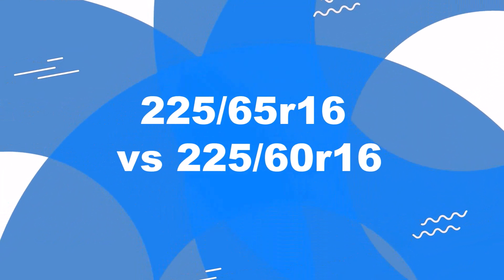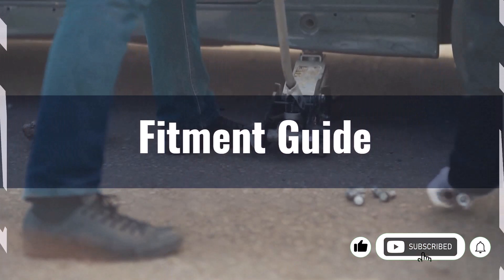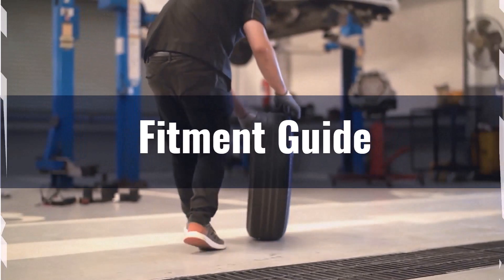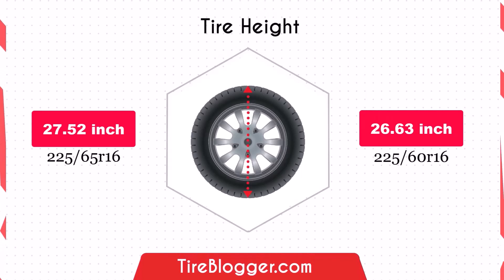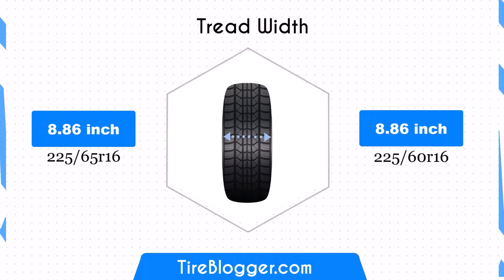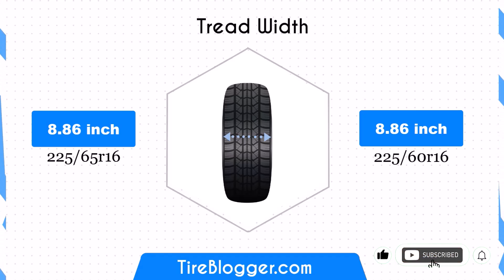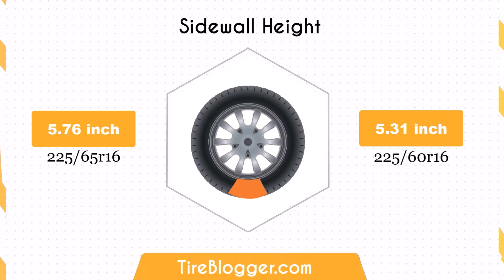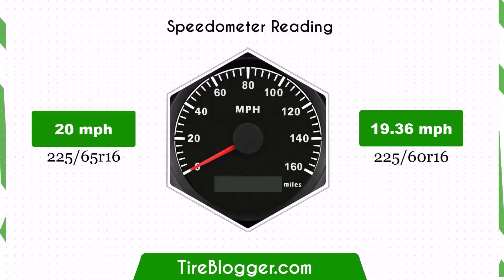Tire Size 225/65r16 vs 225/60r16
Explore the crucial differences of 225/65r16 vs 225/60r16 tire sizes in this comprehensive comparison video.

We break down how these subtle variations in aspect ratio affect your vehicle's performance, handling, and overall driving experience.

Discover which size might be better suited for your car, whether you're prioritizing comfort, fuel efficiency, or sporty responsiveness.

Our expert analysis covers everything from sidewall height and wheel gap to speedometer accuracy and load capacity. We'll also discuss the pros and cons of each size, helping you make an informed decision for your next tire purchase.